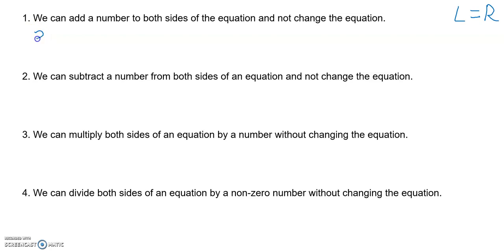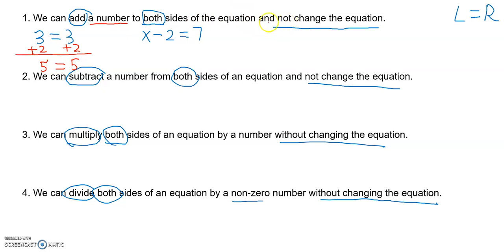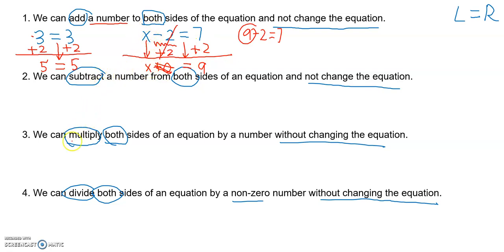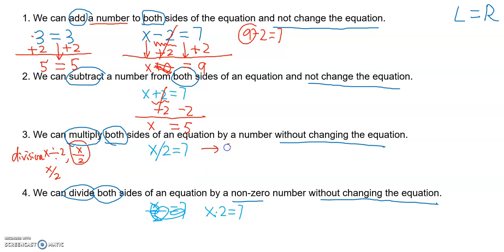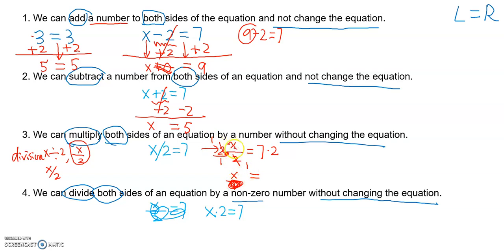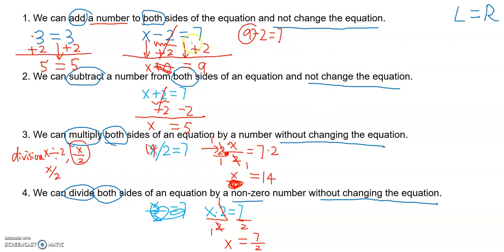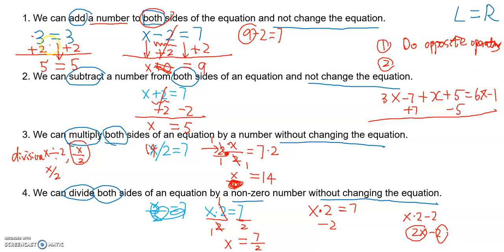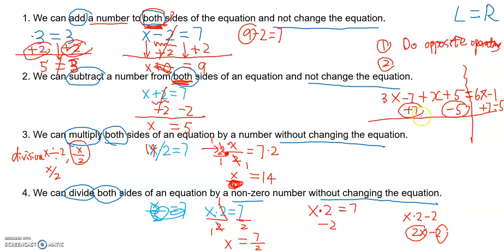Properties of Equations